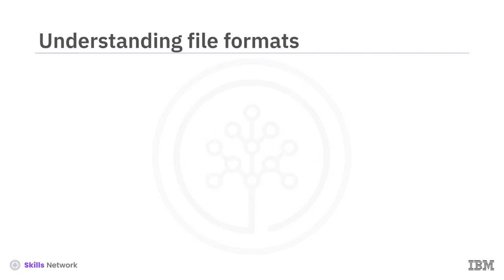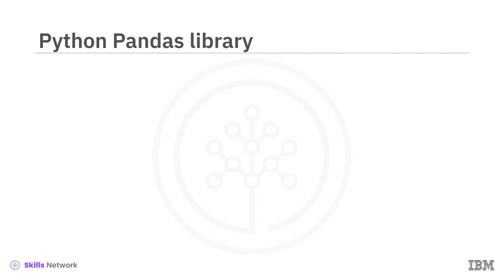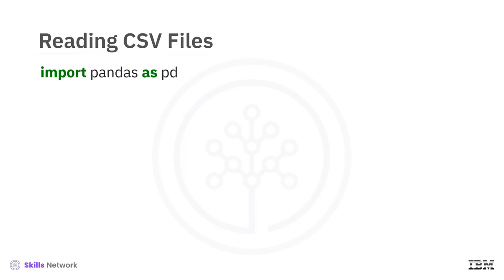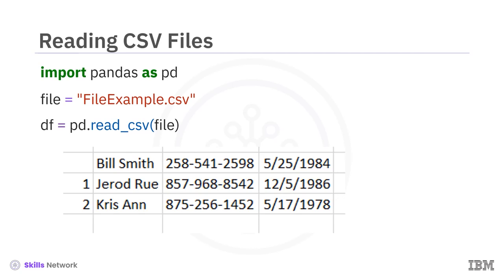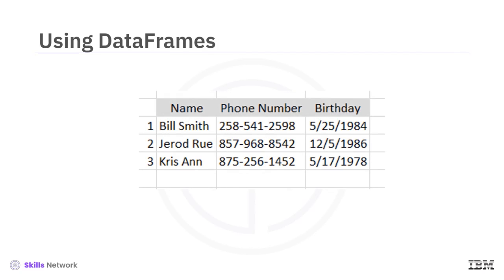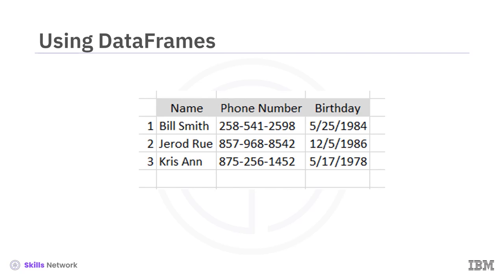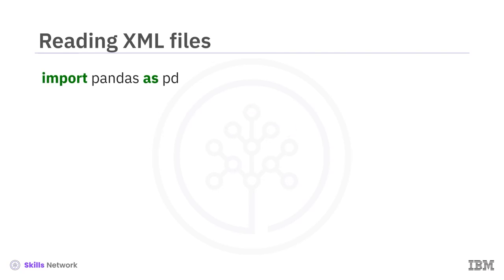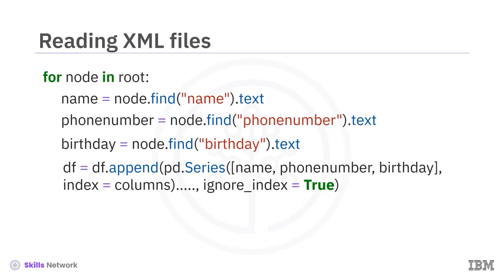Working with Different File Formats